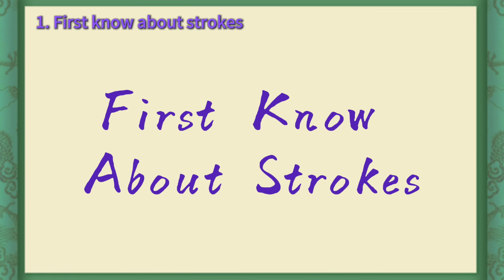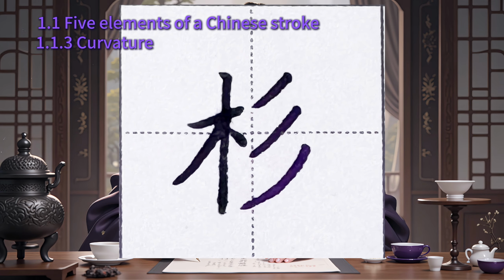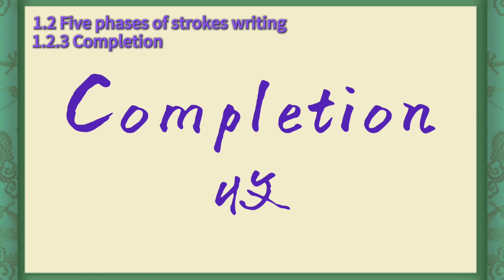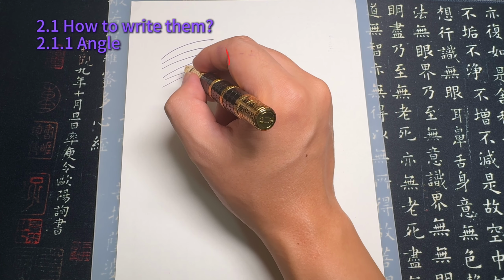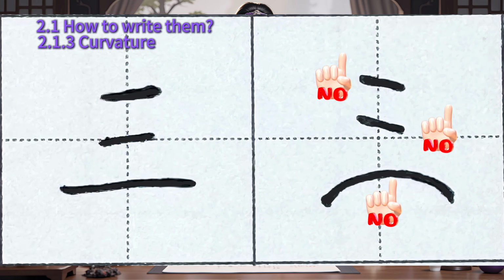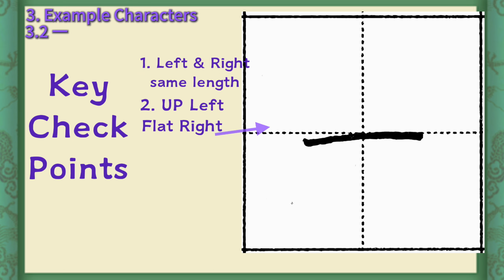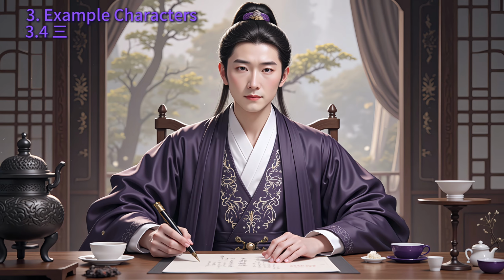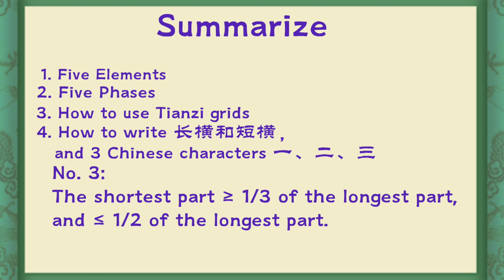Chinese Hard Tipped Pen Handwriting-5. First know about strokes and heng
This is the Fifth video of my Chinese Hard Tipped Pen Handwriting Sharing Series. We're going to First know about strokes, know about the 5 elements and 5 phases of strokes. Then we will start our first stroke, horizontal, Called Heng in Chinese. Based on this, I will share how to write 3 Chinese characters: 一、二、三.

In this video:
0:00 Intro
00:00:37 1. First know about Chinese characters strokes.
00:08:30 2. First stroke: Horizontal or Heng 横 in Chinese.
00:13:13 3. 3 Chinese characters: Yi, Er, San. 一、二、三
00:20:52 4. Conclusion.

Some of my official liks:
1. Red Note

2. Bilibili

‼️Don't trust any other information, links, websites, donations ect., NOT listed In This Channel at all.‼️ Be on guard against fraud ‼️